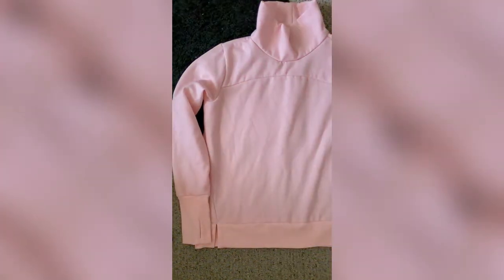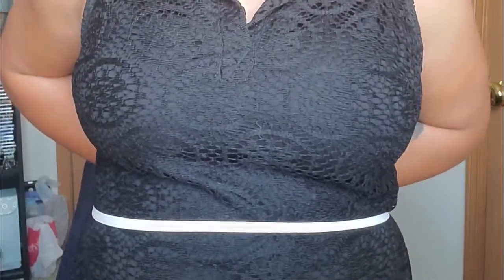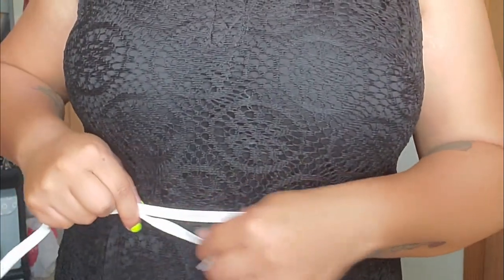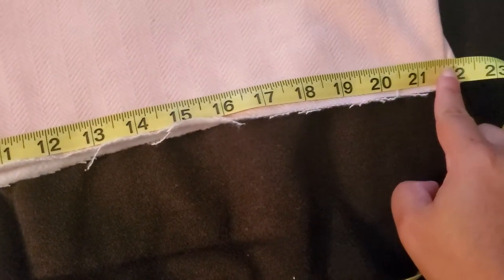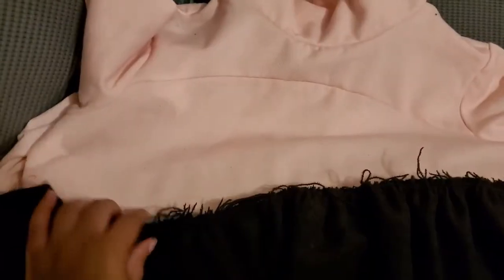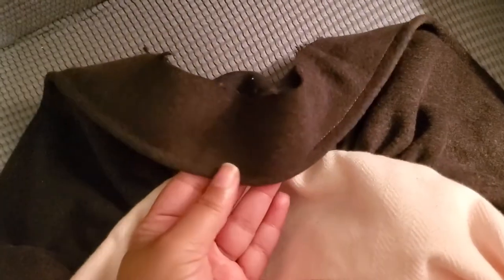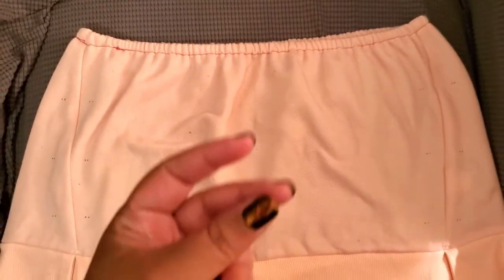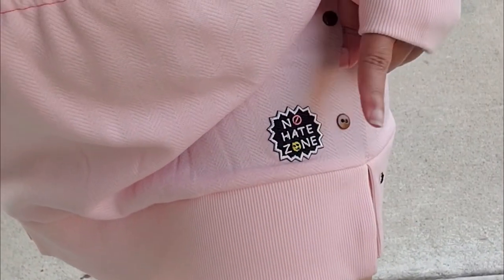DIY Hoodie Two Piece Outfit | Simply Ne'qua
In this video I have an awesome DIY hoodie two piece outfit that I am so proud of making. It was really fun and easy to do. Enjoy 😊❤

                       --WANNA SEE MORE--
                           --MUSIC USED--
Song: LiQWYD & Carl Storm - Smart

Track: JJD - A New Adventure (feat. Molly Ann) [NCS10 Release]